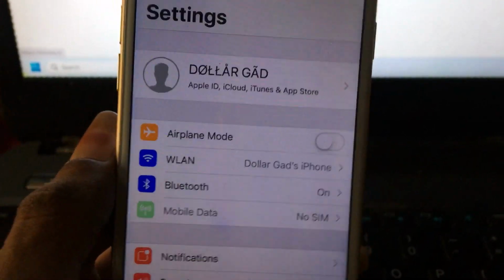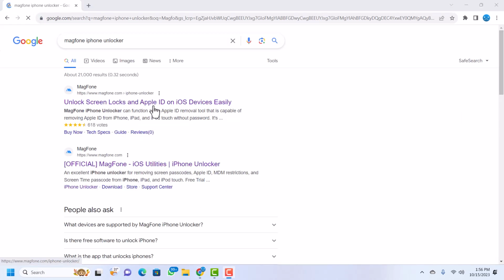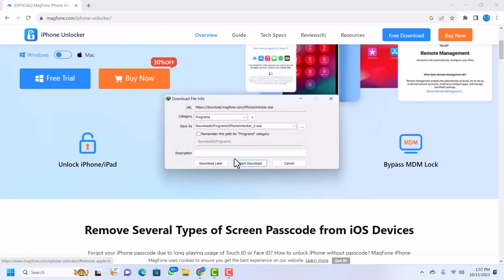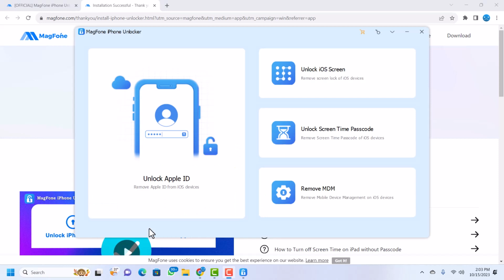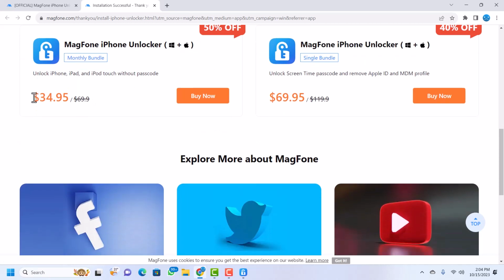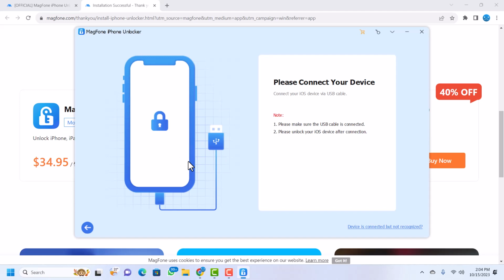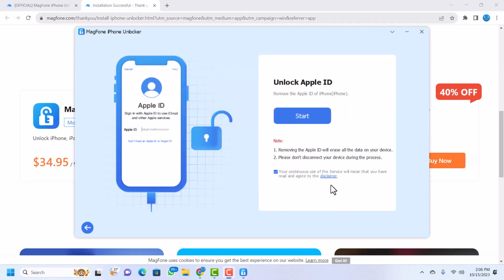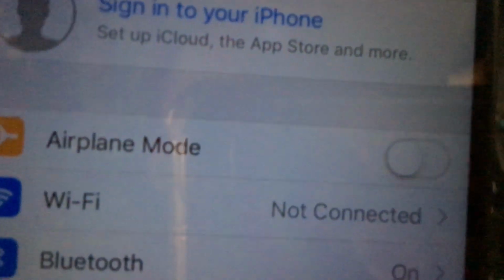Remove Apple ID without password | MagFone iPhone Unlocker | 40% coupon code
MagFone iPhone Unlocker to unlock Apple ID, Screen lock and MDM, 40% code: 13QLRPWWYP

iphone unlocker，unlocking iphone，iphone unlocker tool，iphone unlock software, how to unlock iphone